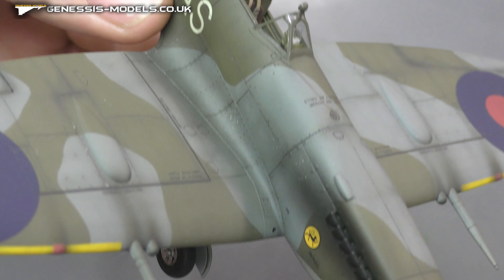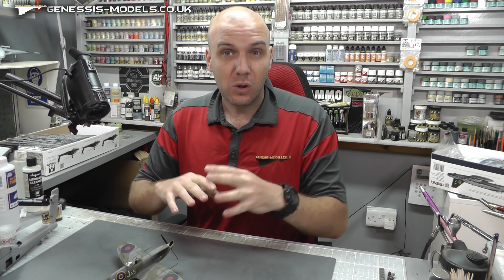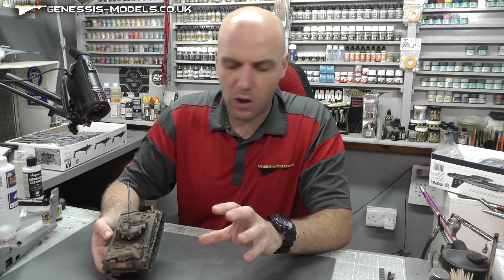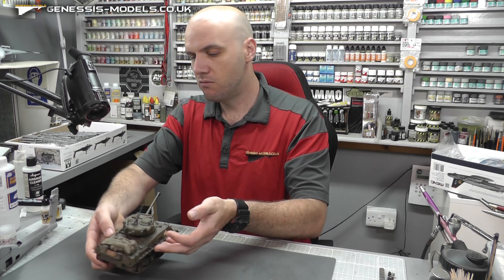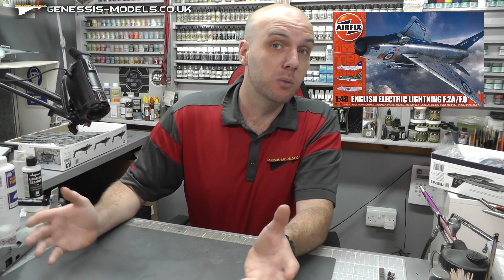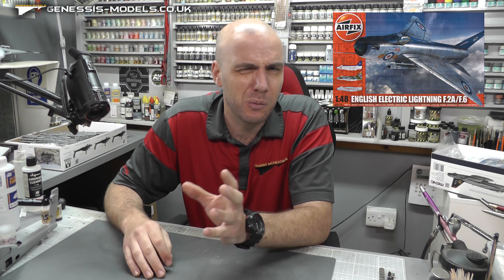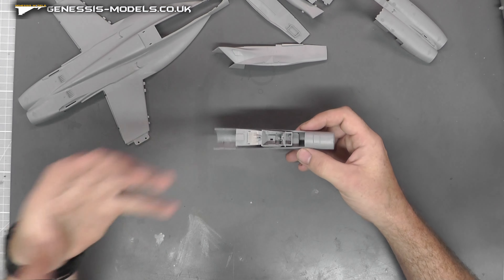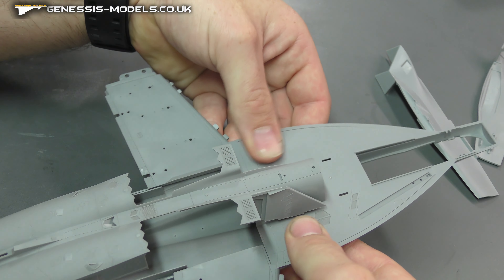Top 5 Best Scale Models I've Built 2023 : Review Video